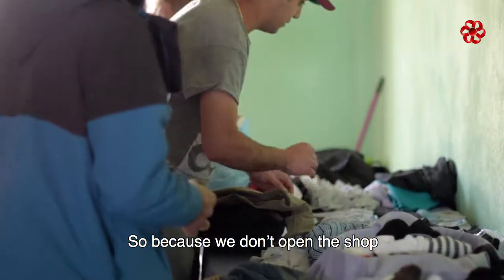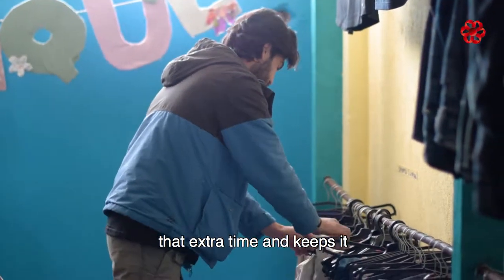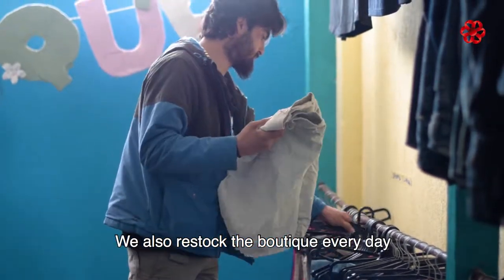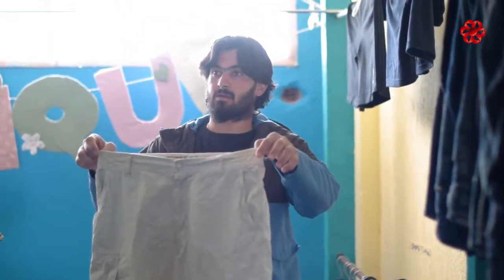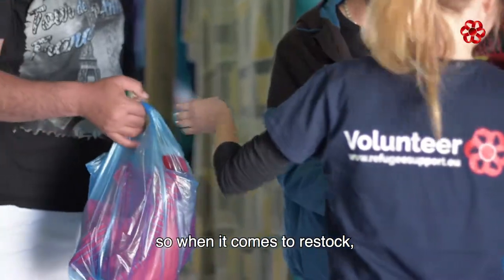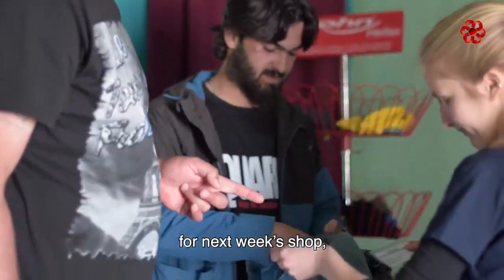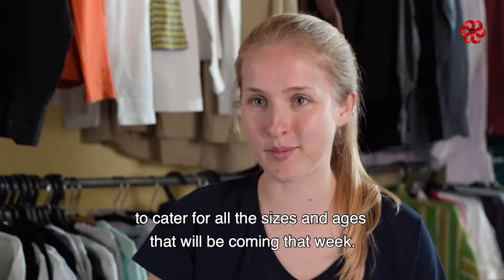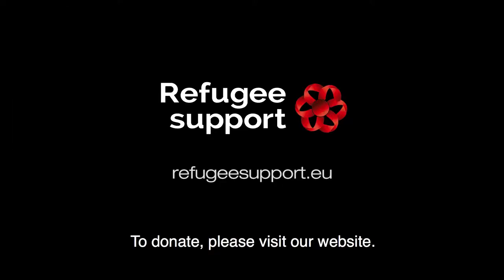Clothes boutique in a refugee camp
How we distribute clothes with dignity at Alexandreia's boutique. At Filippiada and Katsikas camps we have different boutiques for men, women and children which means the clothing doesn't need to be re-stocked every week. We expect to receive residents at Katsikas in August and you can see what the new boutiques look like
Brilliant production by Al Berro Producciones